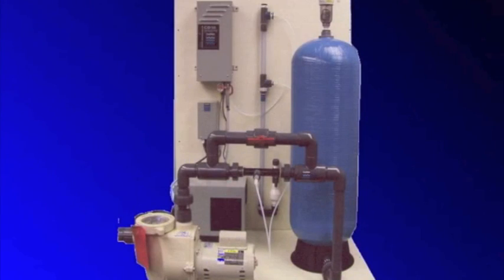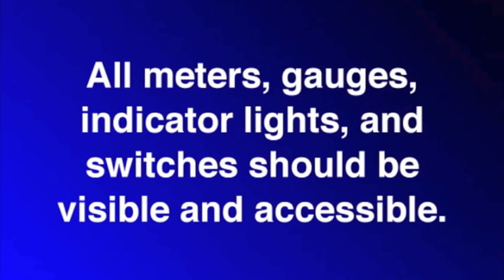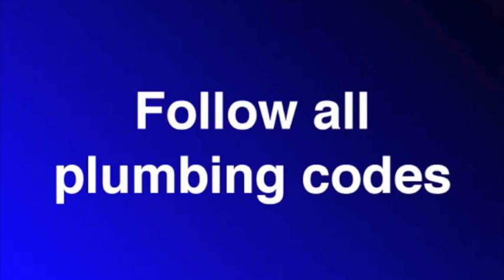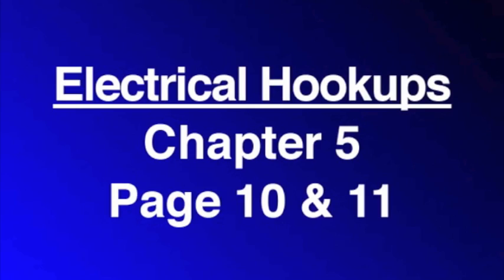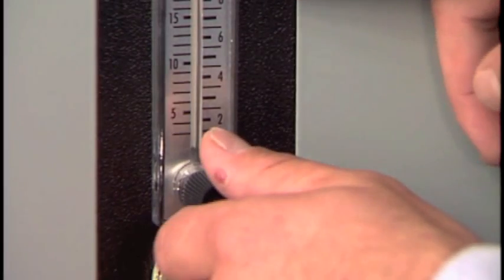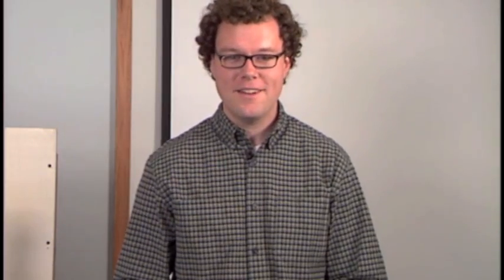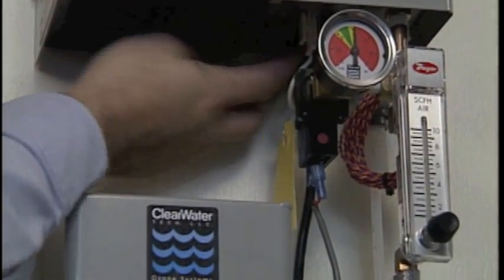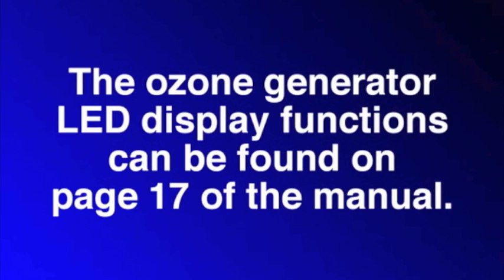Ozone Generator APEX Series Installation Guide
This is an installation guide for our APEX series of ozone generators. This video, in conjunction with the installation manual, will provide you with everything you need to know to get your ClearWater Tech, LLC ozone generator up and running properly.

Credits:

Host: Philip Steckling
Installer: Marc DeBrum
Editor: Brian Wheeler
Producer: Steve Dalen